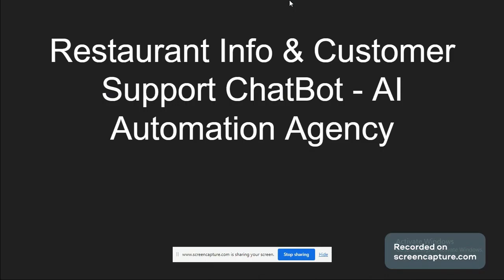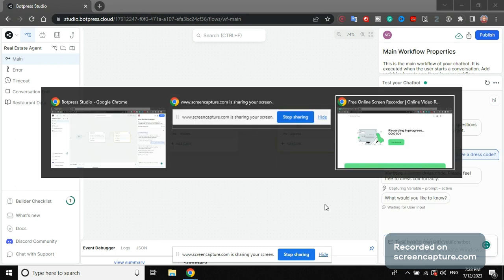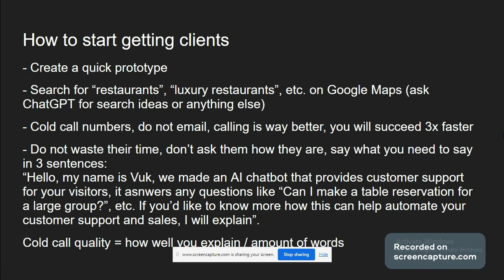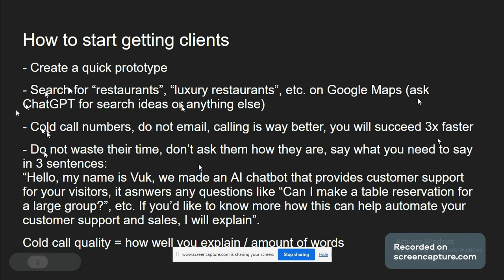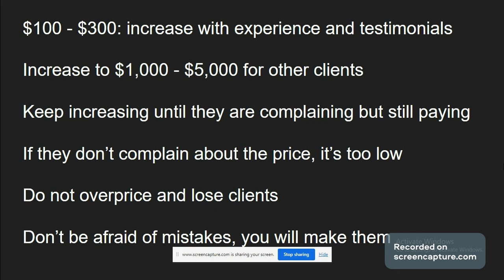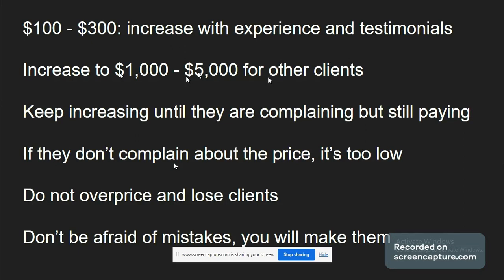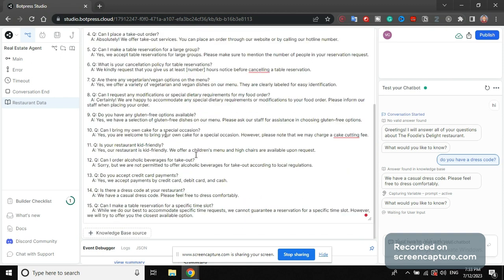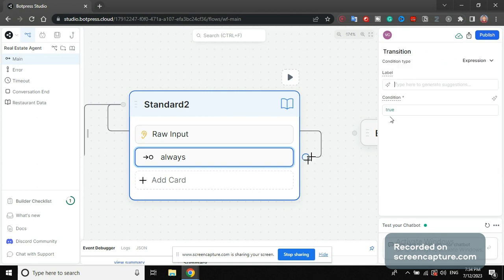LIVE Building $74 / Hour Restaurant AI Automation Agency Customer Support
Join my NEW Skool - Learn AI Automation & Chatbots Learn to build anything possible with AI in my course - schedule a call with me to learn more Learn everything about AI and its business application in my course + community

📚 Explore our video courses covering a wide range of AI topics.
💬 Engage with the community, share your thoughts, and seek assistance from both fellow learners and me. Attention! The course below is for training ML (AI) Researchers and engineers, not for AI business.
We will learn how to build GPT, Stable Diffusion, Llama2 from scratch, not how to use them in a business setting. New Course - Learn To Build Any AI App My Zero To Hero: AI Entrepreneur Course Discord (invited below don't work)

My copy / paste universal botpress template that you can turn into any niche in seconds ($9)

My Discord (other link below doesn't work) 45 AAA Ideas with Feature Descriptions

BotPress Restaurant Knowledge Base

1. Q: How can I reserve a table?
   A: You can reserve a table through our online page or by calling our hotline number.

2. Q:  Can I check the menu online?
   A: Yes, our full menu is available on our website. You can also find it on food delivery platforms.

3. Q: What are your opening hours?
   A: We are open from [opening time] to [closing time] on weekdays.
   On weekends, we open from [opening time] to [closing time].

4. Q: Can I place a take-out order?
   A: Absolutely! We offer take-out services. You can place an order through our website or by calling our hotline number.

5. Q: Can I make a table reservation for a large group?
   A: Yes, we accept table reservations for large groups. Please make sure to mention the number of people in your reservation request.

6. Q: What is your cancellation policy for table reservations?
   A: We kindly request that you give us at least [number] hours notice before cancelling a table reservation.

7. Q: Are there any vegetarian/vegan options on the menu?
   A: Yes, we offer a variety of vegetarian and vegan dishes on our menu. They are clearly labeled for easy identification.

8. Q: Can I request any modifications or special dietary requirements for my food order?
   A: Certainly! We are happy to accommodate any special dietary requirements or modifications to your food order. Please inform our staff when placing your order.

9. Q: Do you have any gluten-free options available?
   A: Yes, we have a selection of gluten-free dishes on our menu. Please ask our staff for assistance in choosing gluten-free options.

10. Q: Can I bring my own cake for a special occasion?
    A: Yes, you are welcome to bring your own cake for a special occasion. However, please note that we may charge a cake cutting fee.

11. Q: Is your restaurant kid-friendly?
    A: Yes, our restaurant is kid-friendly. We offer a children's menu and high chairs are available upon request.

12. Q: Can I order alcoholic beverages for take-out?
    A: Sorry, but we are not permitted to offer alcoholic beverages for take-out according to local regulations.

13. Q: Do you accept credit card payments?
    A: Yes, we accept payments by credit card, debit card, and cash.

14. Q: Is there a dress code at your restaurant?
    A: We have a casual dress code. Please feel free to dress comfortably.

15. Q: Can I make a table reservation for a specific time slot?
    A: While we do our best to accommodate specific time requests, we cannot guarantee a reservation for a specific time slot. However, we will try to offer you the closest available option.